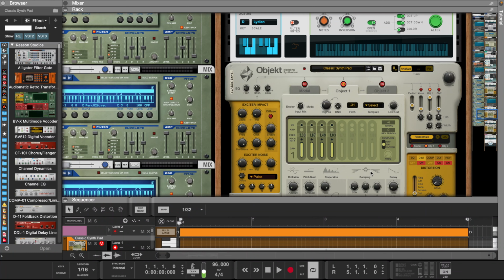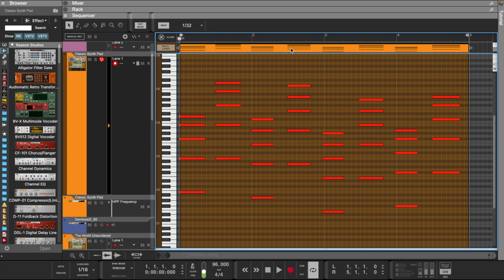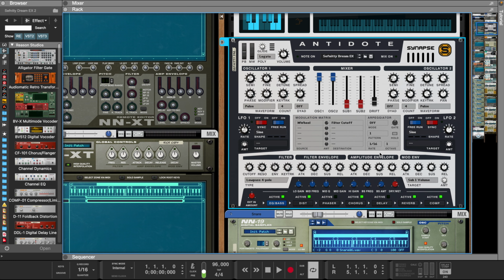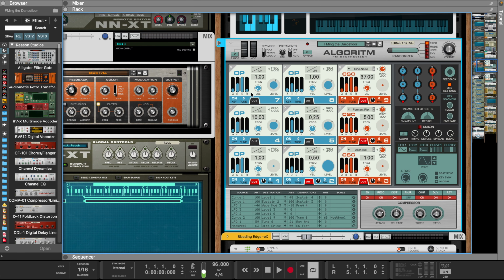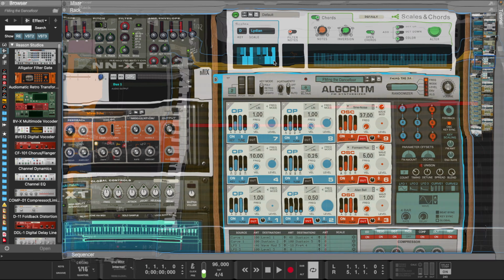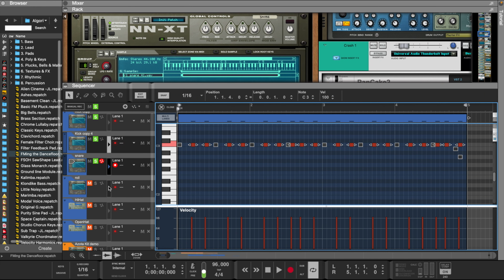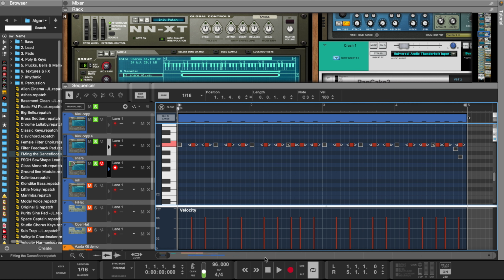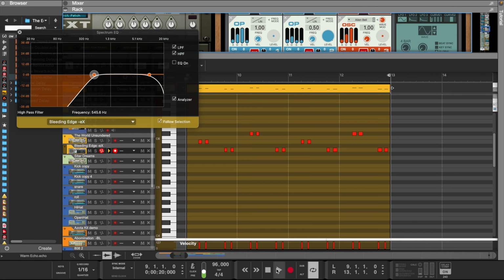Reason 12 | Can Objekt Make Reggaeton? | Reason Studios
step-by-step guide to making a Reggaeton beat in Reason 12